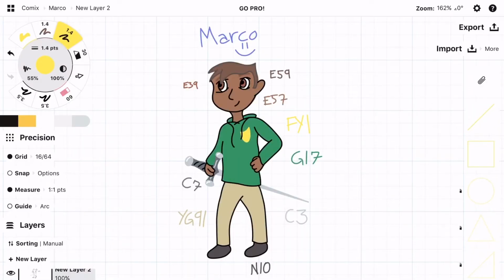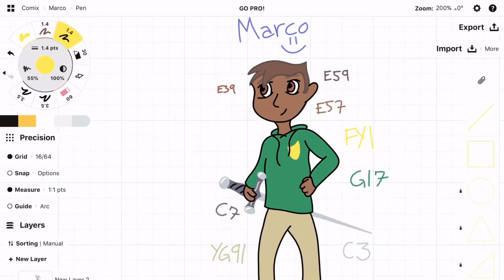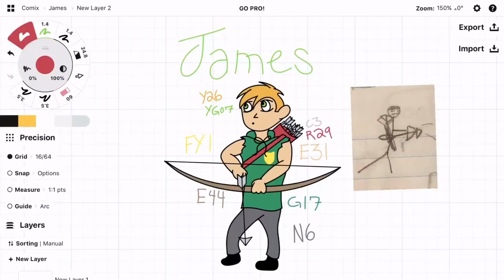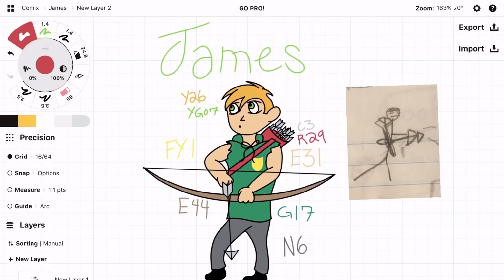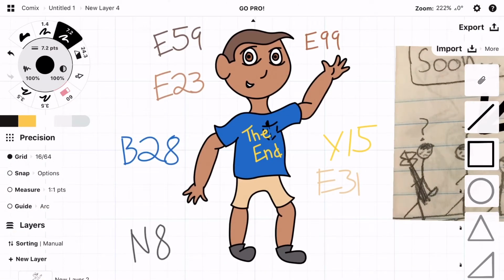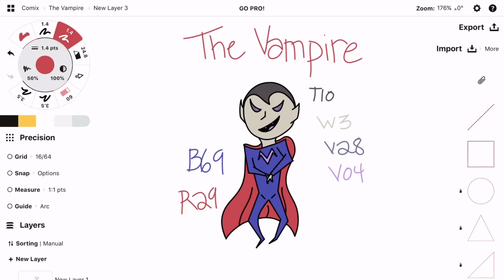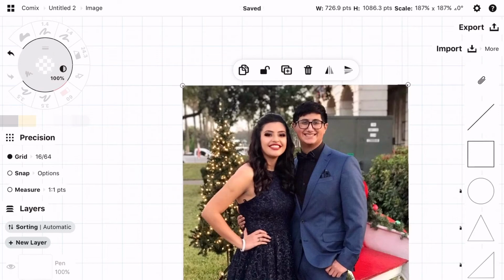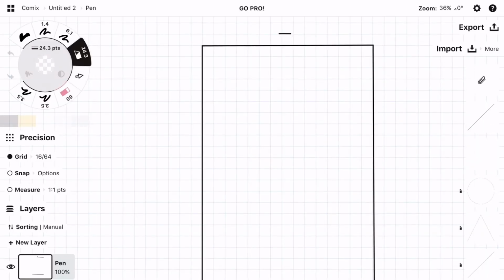Remaking My Old Comics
You don’t have the right to make fun of me...only I do. But for this is just me laughing at myself for a solid 13 minutes